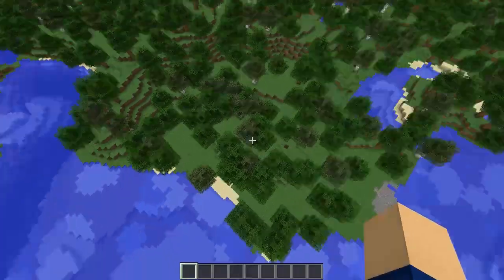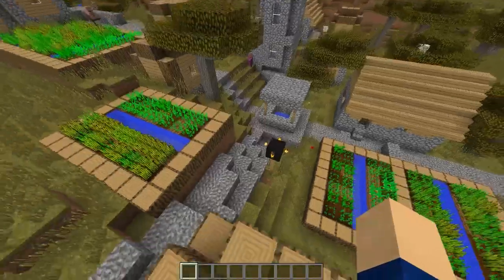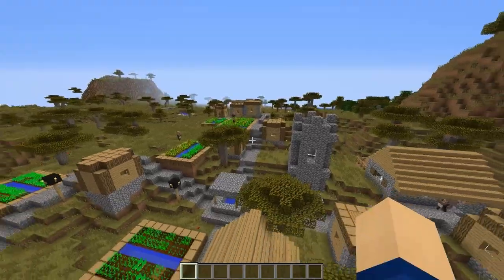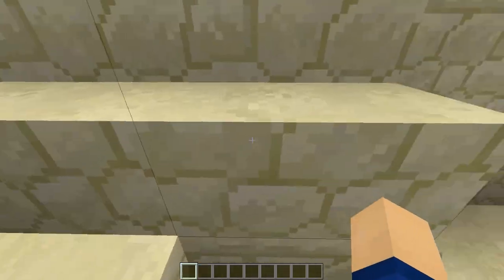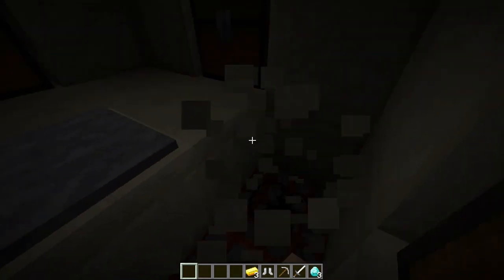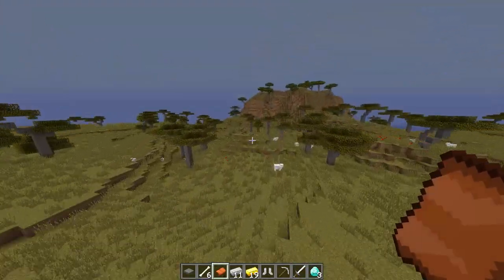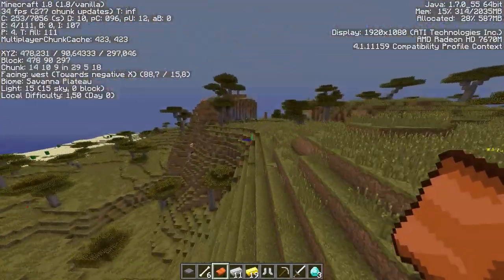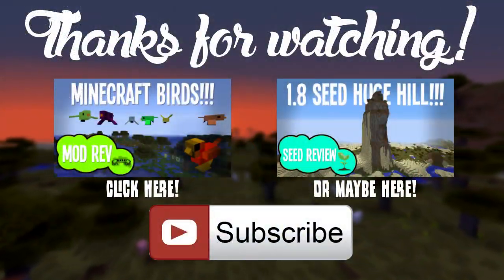NICE MINECRAFT 1.8 SEED!!!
This seed spawns you in a large forest, leading into an even bigger savanna! We've got some villages and other buildings. Nothing major, just nice! :D

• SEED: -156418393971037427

• XYZ (Co-ordinates)
- Pyramid: 1242, 68, 652
- Village: 1168, 75, 270

Texture Pack: Faithful 32x32 with some changes by my own (No, I cannot give you a download for it. You need to modify it yourself!)